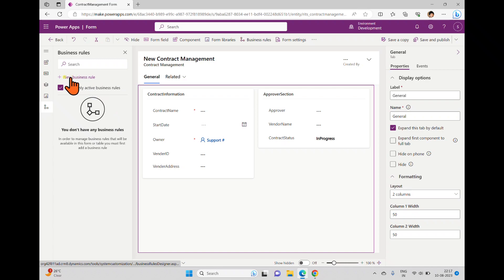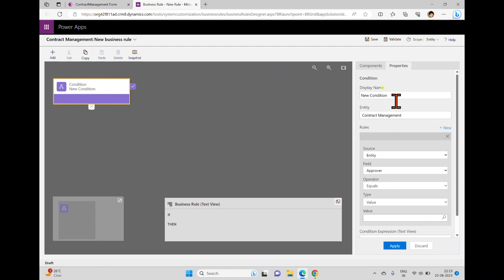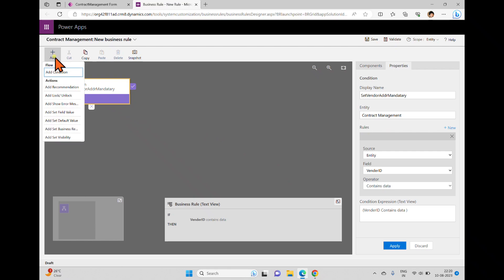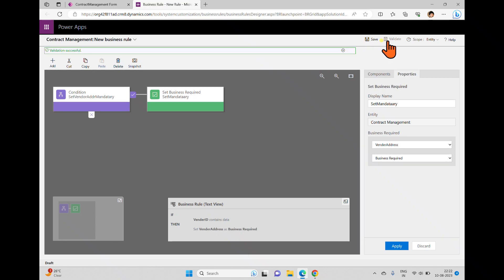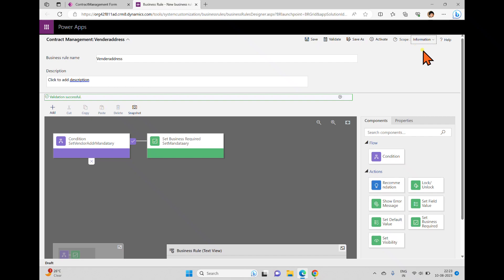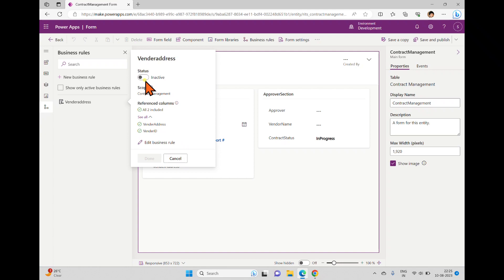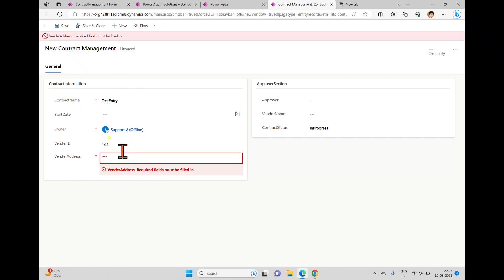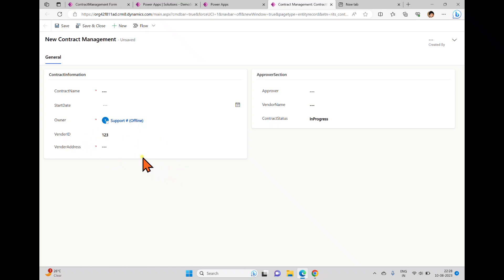Business Rules in Model Driven Apps Power Apps - Part1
Business rules in the Model driven App​
Components​
Flow​
Actions​
Properties​
Conditions​
Rules​